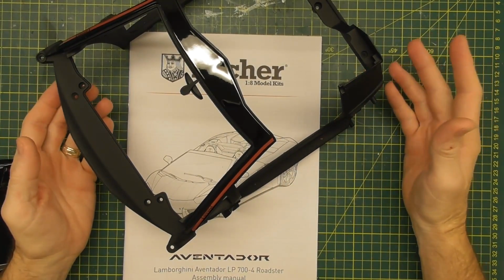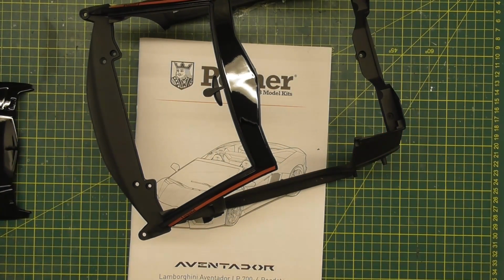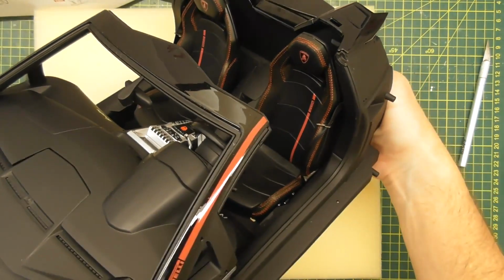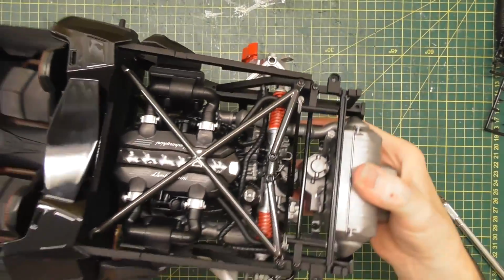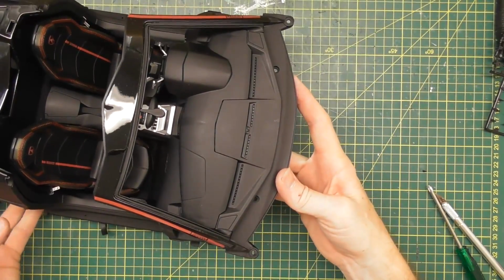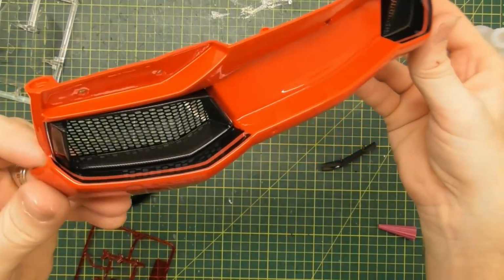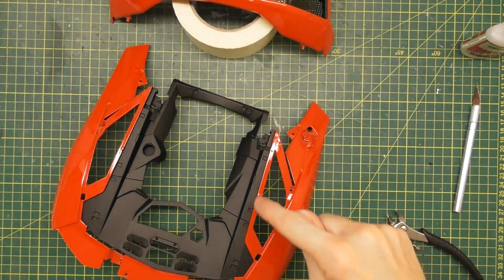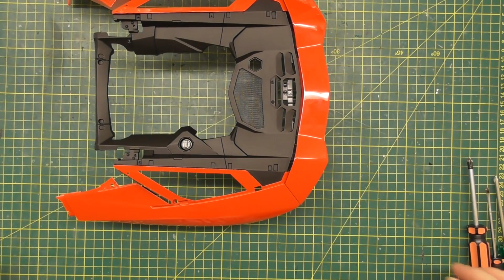HOW TO BUILD THE 1/6 POCHER AVENTADOR ROADSTER - PART 7 - FINAL ASSEMBLY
Today you join me for part 7 where I start final assembly of the model. I have spent many hours on the repainting of the model and have applied carbon fiber decals to many parts as well. This has been very time consuming but the results have been worth it.
Model will be finished in Part 8. Coming soon!